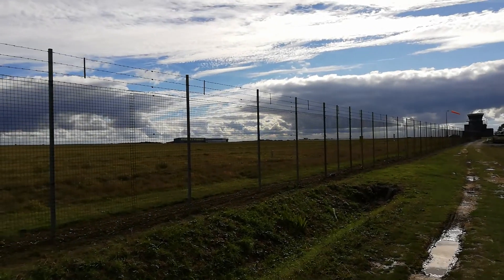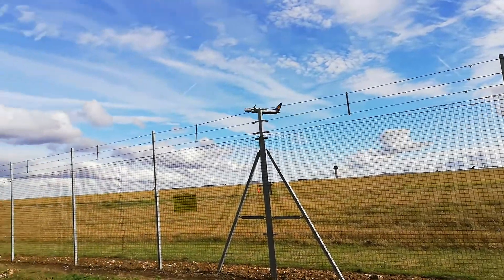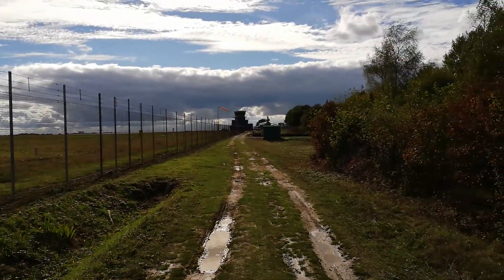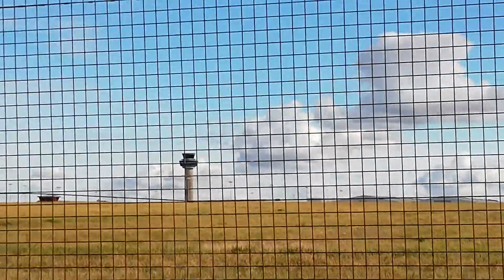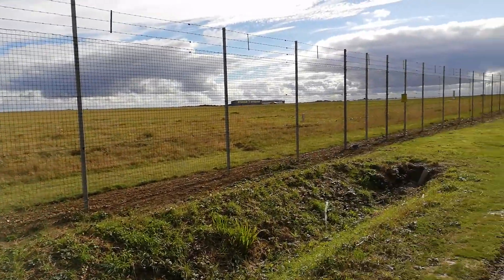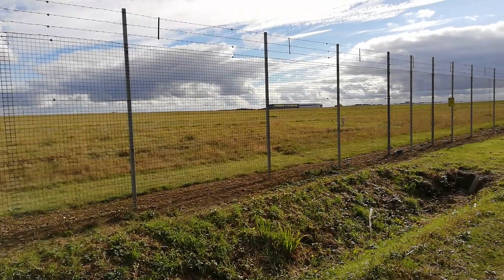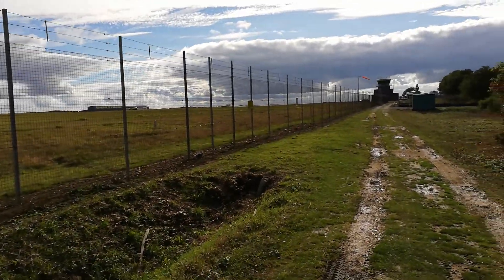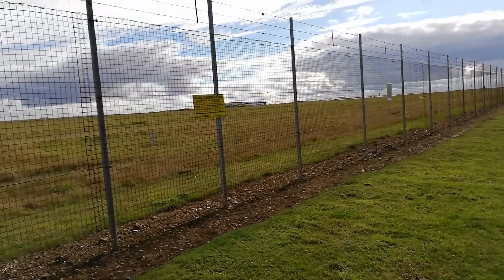Channel update from London Stansted airport